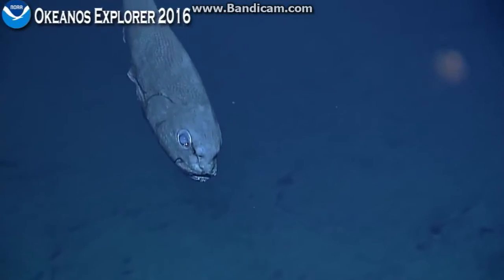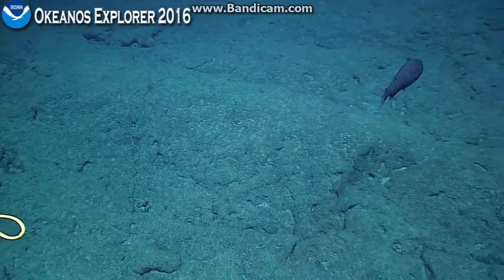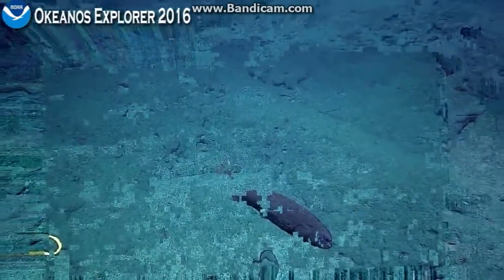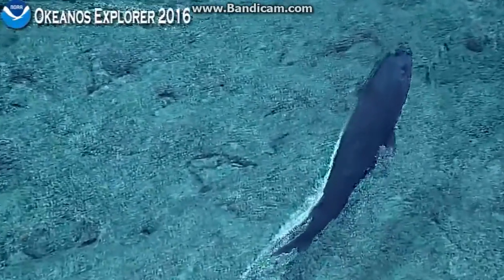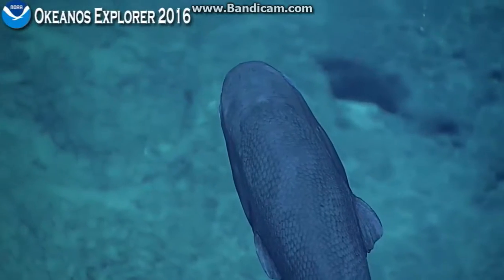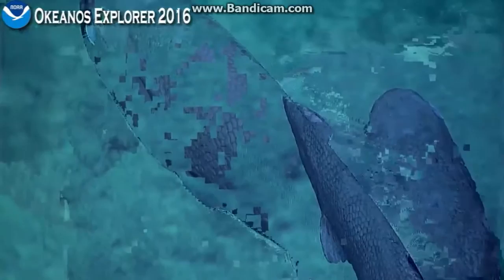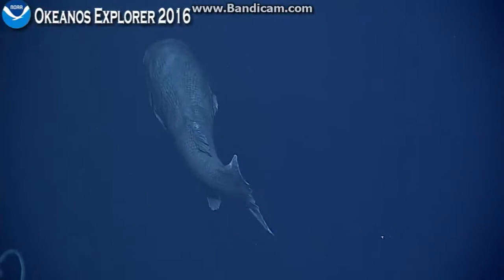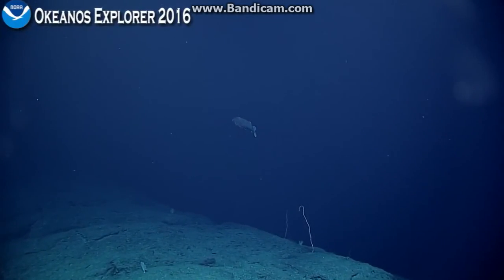Slick Head fish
NOAA Okeanos off the coast of Wake Atoll Slick head fish very cool looking rarely seen Live